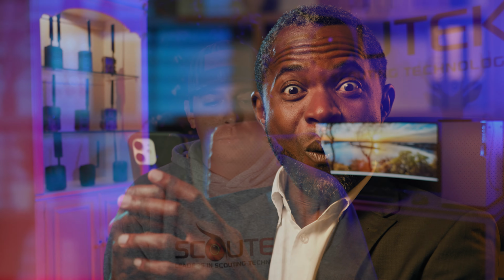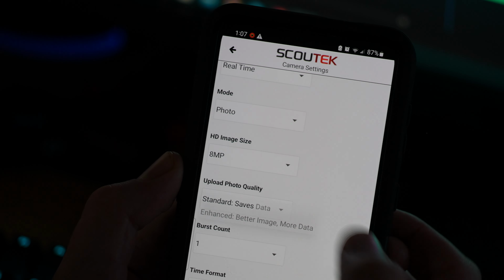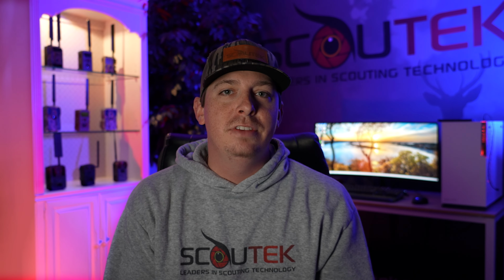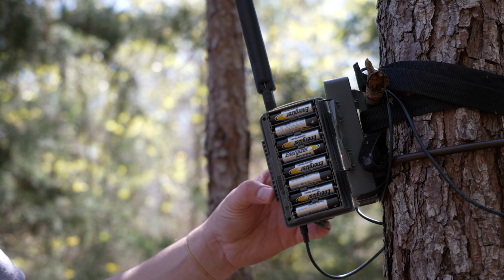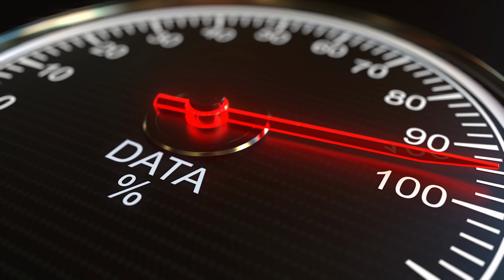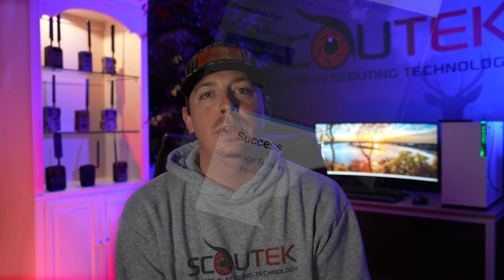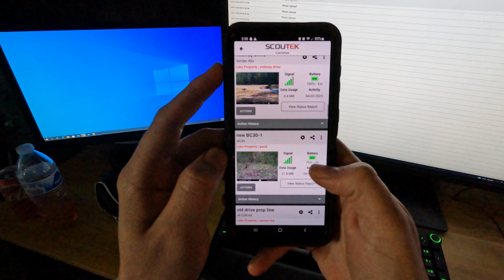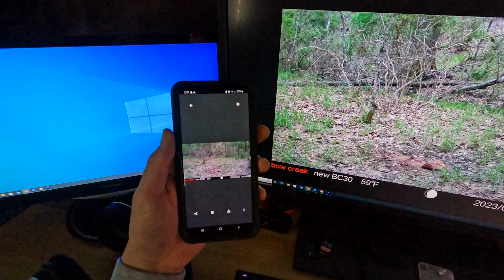The BEST Trail Camera Settings: Save Data, Conserve Battery, Remote Security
In this video we will discuss the optimal trail camera settings if your goal is to:
Save money by consuming as little data as possible
Get the most out of a single set of batteries
Set your camera up for remote security

Video from Exodus Outdoor Gear: The BIGGEST LIE About Trail Camera Photo Resolution!